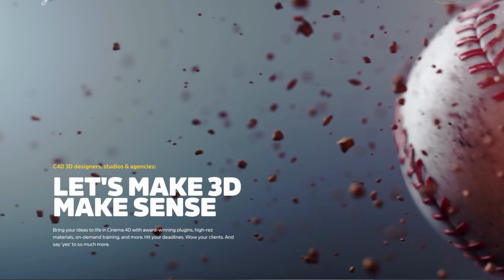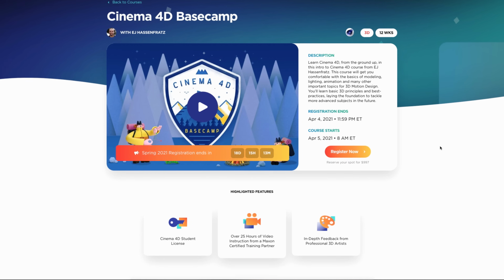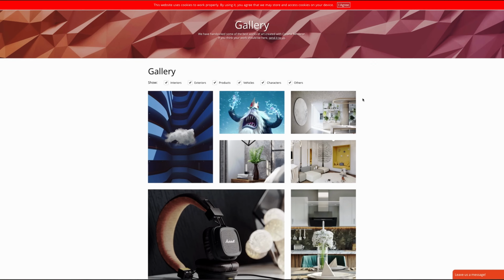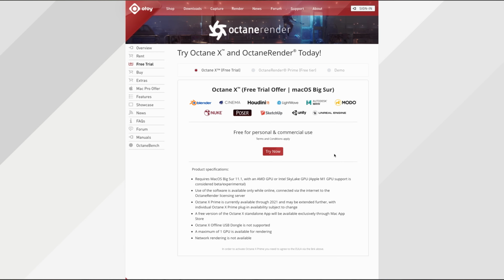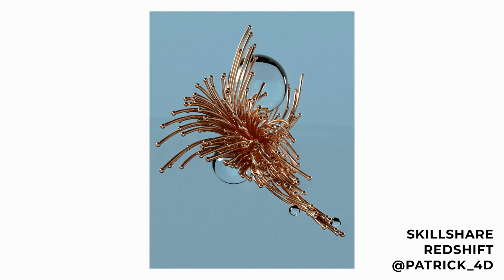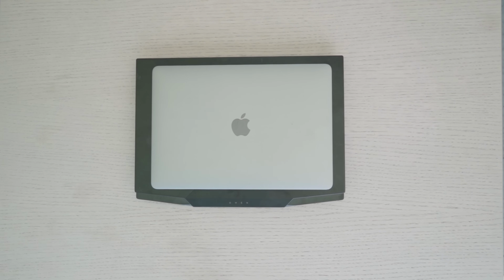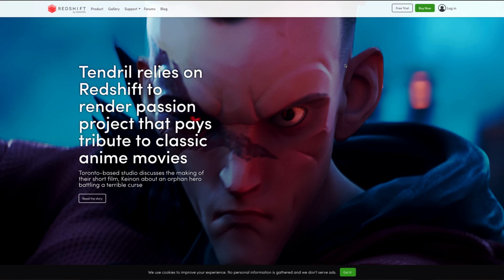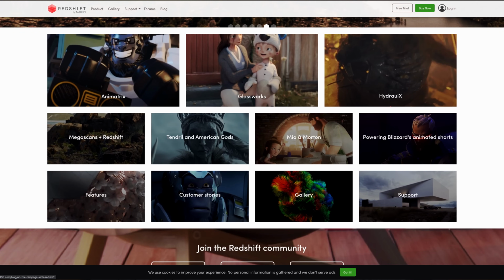How To Learn Cinema 4D / Ultimate Beginners Guide to Resources & Tutorials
How I learnt Cinema 4D in 30 days and how you can too! This video documents my learning experience with Cinema 4D from absolute beginner to getting my first job in the motion graphics industry (thanks Behance!).

The hardest part about learning Cinema 4D was where to start. I had no idea where to turn for advice and what resources were worth looking at - let alone worth paying for.

Skillshare, Greyscale Gorilla, School of Motion, Cineversity. What YouTubers should I follow, what render engine to use - Redshift, Arnold, Corona, Octane?

This is a complete aggregation of all of the resources I found useful over the course of my learning.

Visual Don has an 8 HOUR beginner class for Cinema4D. Definitely start here if you're looking at Skillshare! He's probably my favourite creator on the platform, super friendly and his content is incredibly thorough.

Greyscale Guerilla (for those who want the works - textures, lighting plugins, advanced tutorials):

Recommended book
The Freelancers Manifesto
This was written specifically for motion designers, it's only 10-15 dollars on Kindle and was one of the most enlightening reads on how to operate and survive as a freelancer. Even if you're not doing motion design, the concepts are relevant for all types of freelancers.

HP Omen Laptop I used for all of the above renders

intro:(0:00)
motion graphics reel:(0:19)
what this video is about:(0:56)
Blender vs Cinema 4D(1:35)
Cinema 4D Learning Experience(3:30)
My First Renders(6:19)
Common beginner problems(9:08)
Render Engines(11:56)
Hardware(15:11)
Recommended Learning Resources(18:29)
How You Should Learn Cinema 4D(22:27)